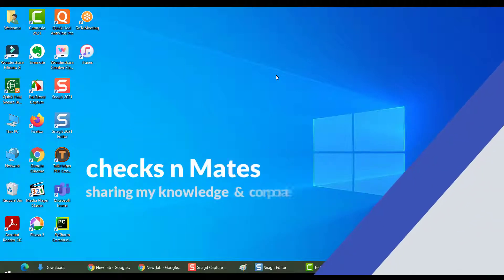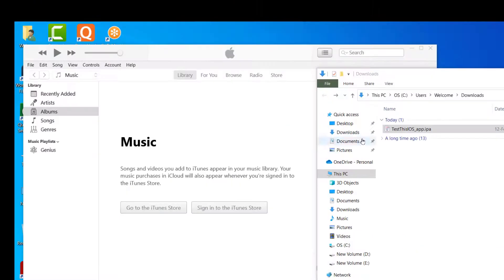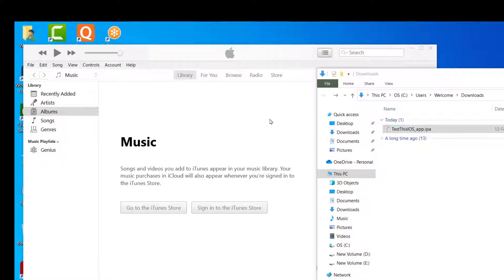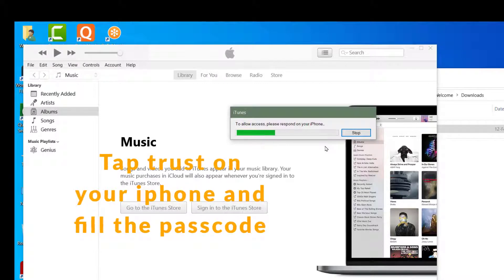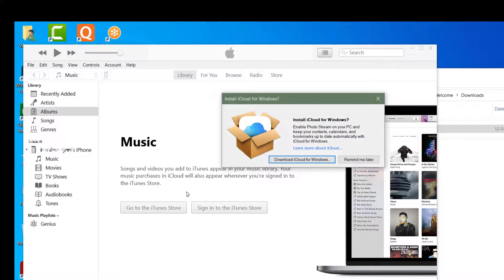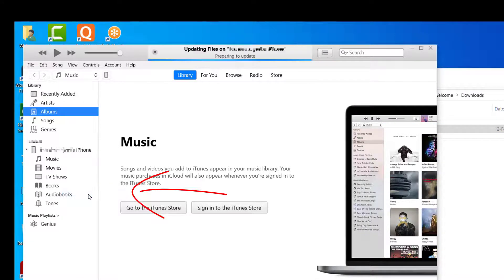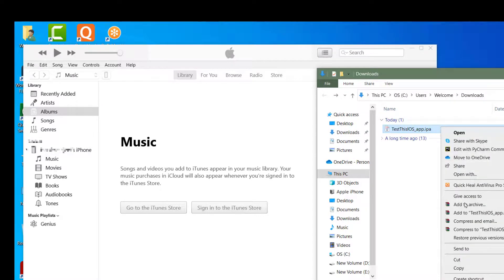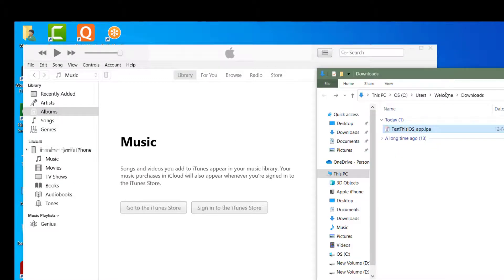m02a = how to install iOS app on iPhone using iTUNES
This video shows how to install ios mobile application (.ipa), which is not on app store == onto iphone using iTunes via usb cable connection.

1. Kindly check iTunes version. It works on the latest v12.12
2. I assume that you already have enabled screen time = content & privacy = iTunes & App Store = Installing Apps = Allow
3. Make sure the app is not already installed on your iPhone, in this case, you will not see 'paste' option in iTunes
4. Your developer needs to add "udid of your iPhone" in their app configuration. Best to check with the developer if they have added udid of your iPhone. Unless it is added in app configuration, you may not be able to install the app

You can see this video to see if it helps you (installing without iTunes):

0:00 Introduction
1:04 iPhone connected to iTunes via cable connection
1:10 Dropping .ipa onto iTunes
1:30 app installed on iPhone